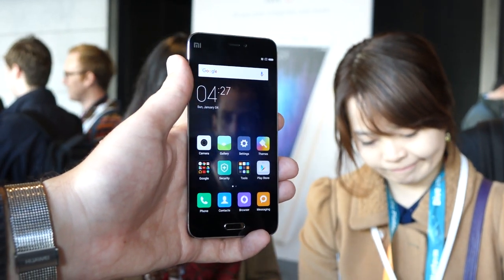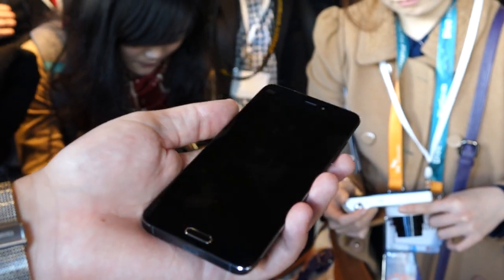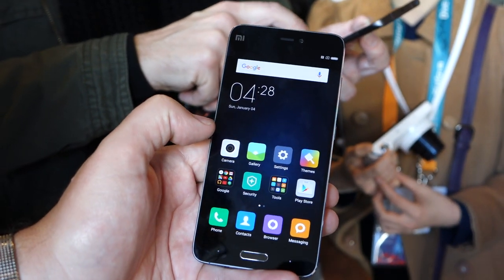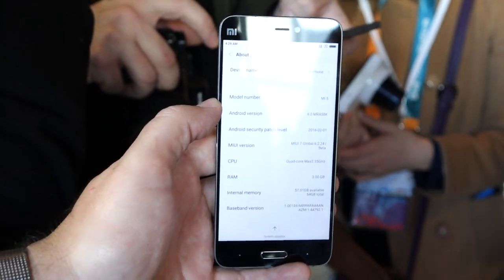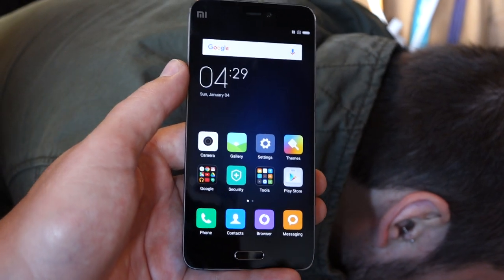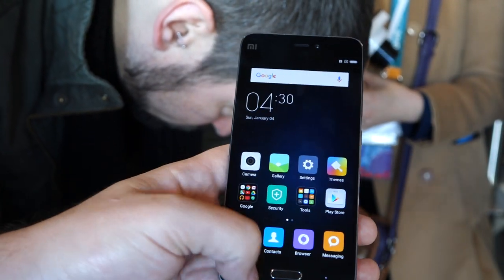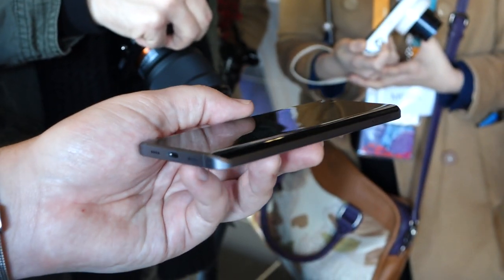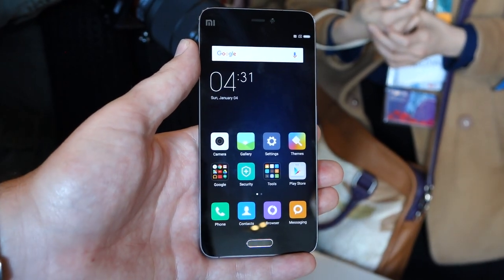Xiaomi Mi 5: First look and hands-on (MWC 2016)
A quick first look and hands-on with the Xiaomi Mi 5, launching in China on March 1st. Xiaomi's latest flagship incorporates a Snapdragon 820, 16MP Sony image sensor, fingerprint scanner, and Android 6.0. The special "Pro" version with a ceramic backplate and 128GB of storage was also announced.